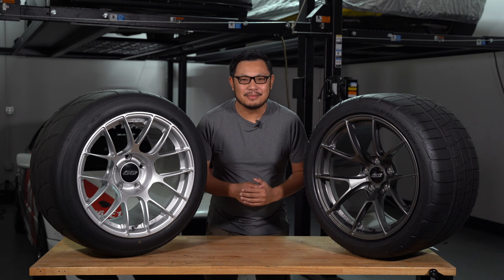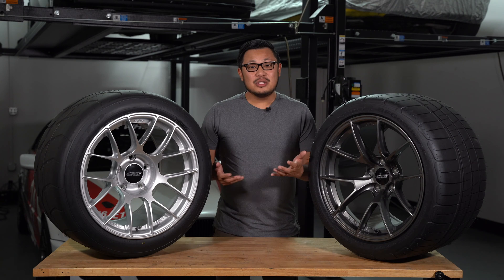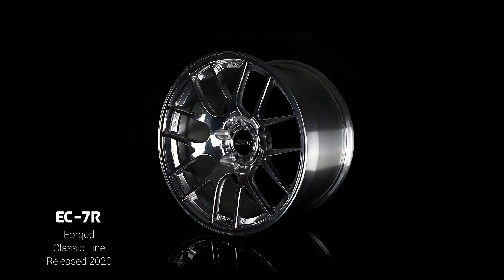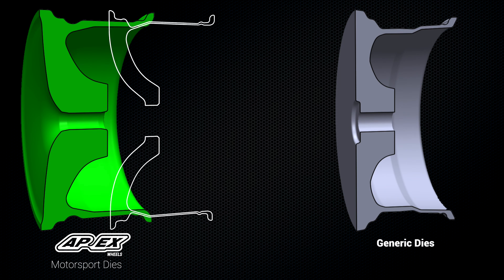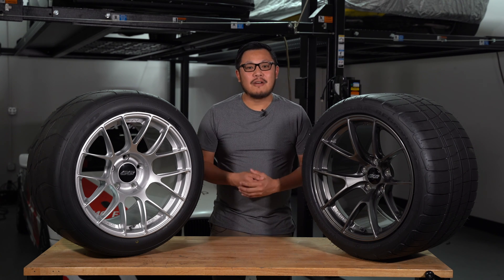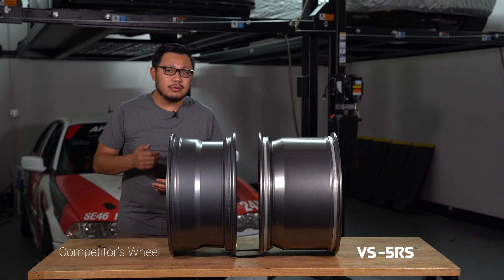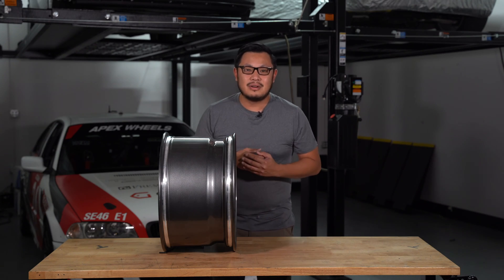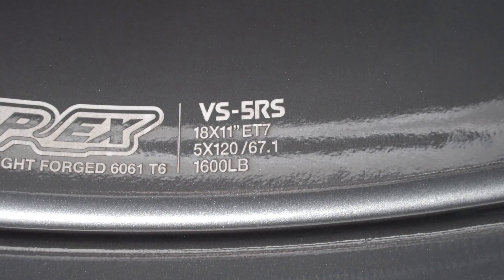How APEX Engineers A Better Track Wheel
Crazy to think, but this is our first ever, in-depth video about our wheels.

Our engineering team put 2 years of hard work into our new Sprint Line and the forging dies that made them possible, so we were compelled to create a technical video that dives into the details. After watching, we’re confident you’ll truly appreciate why these features are so valuable.

Pre-order group buy live now!

Technical Articles to dig even deeper into the features of the Forged Sprint Line: